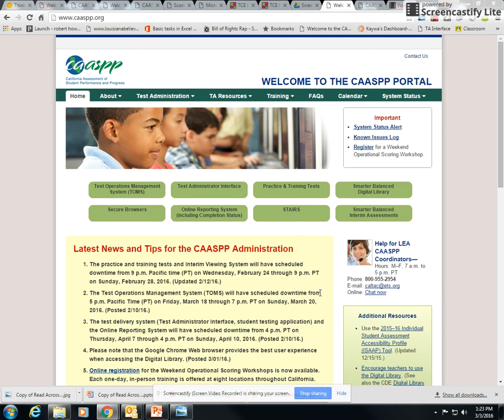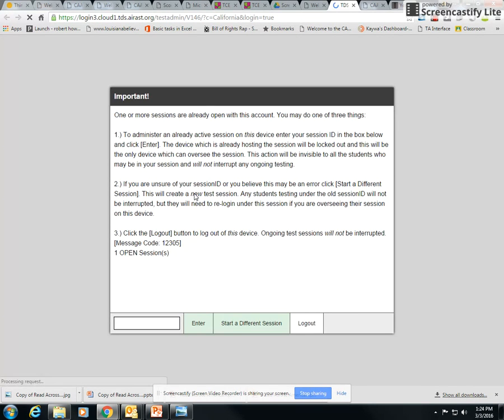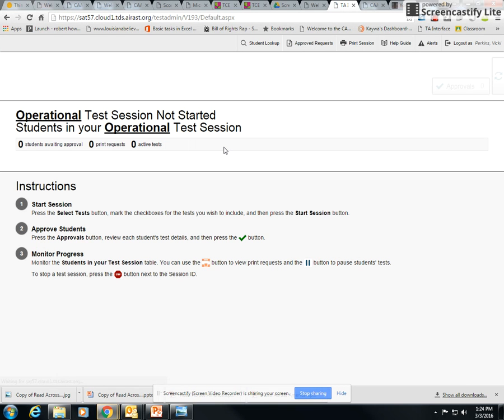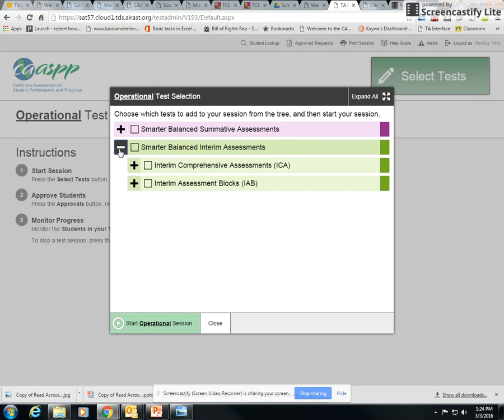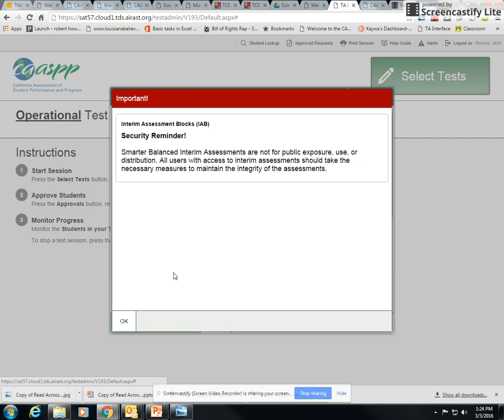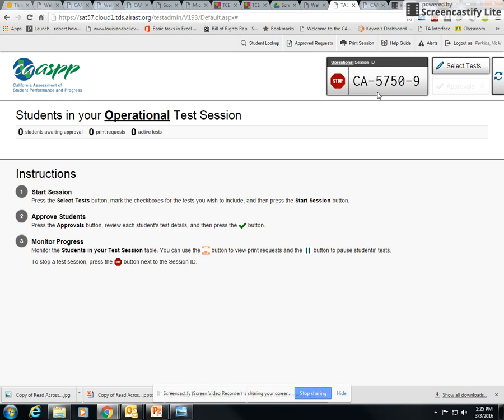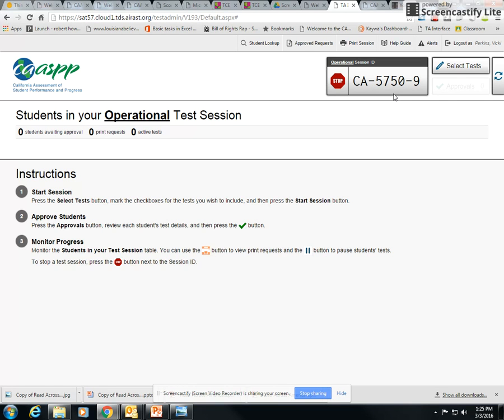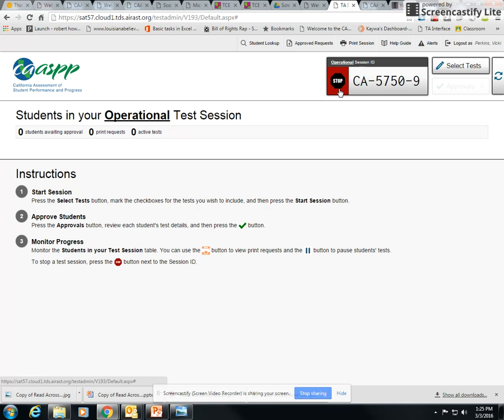How to administer an IAB with Student ID cards